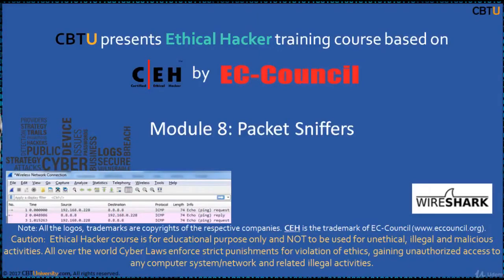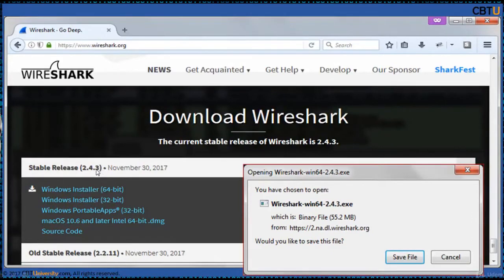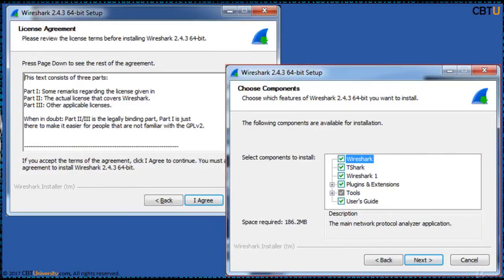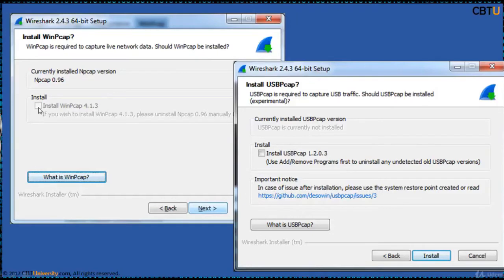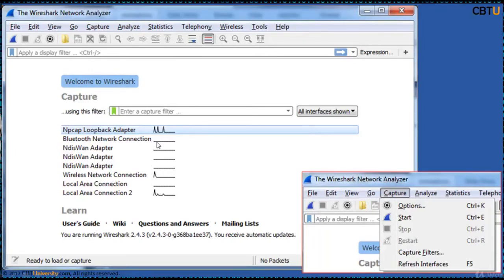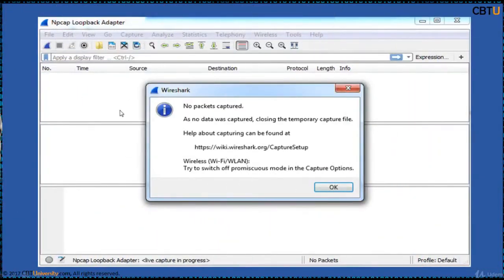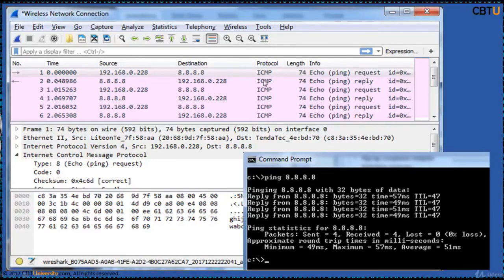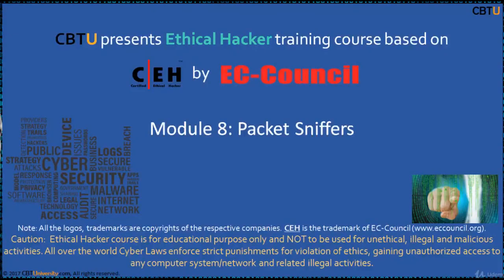CEH8-3 Wireshark packet sniffer demo